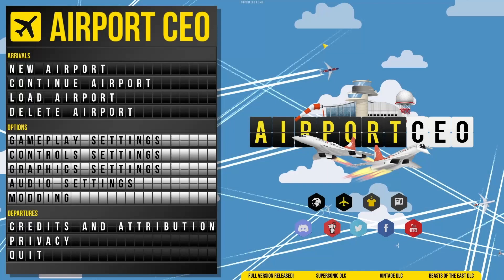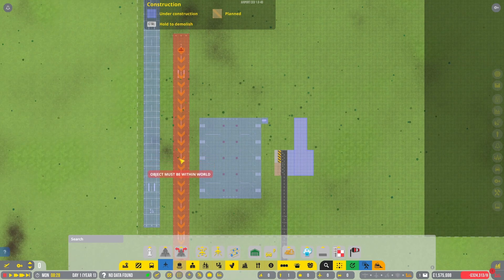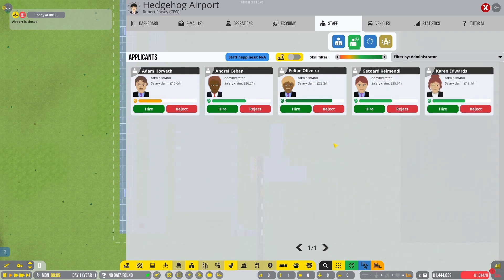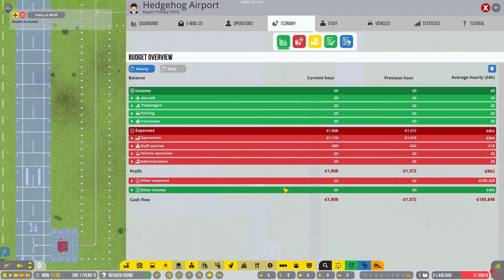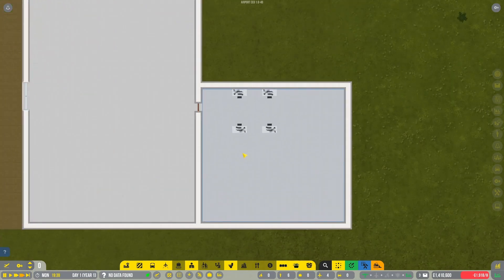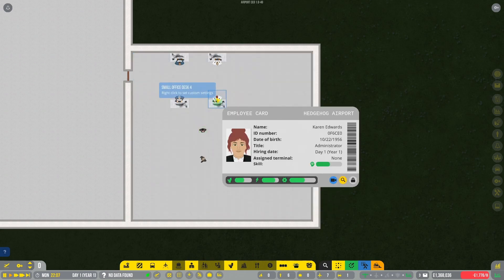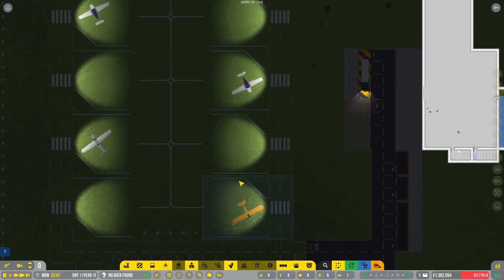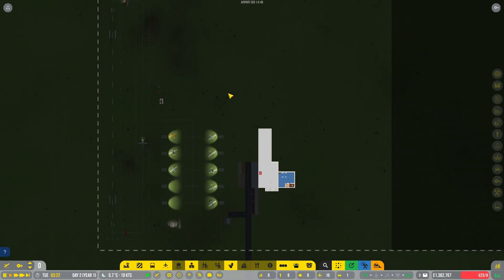The Rise of Rupert Patsey CEO | Let's Play Airport CEO | Episode 1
Join the adventures of Ruper Patsey CEO of Hedgehog Airport in Newquay, Cornwall!

Airport CEO is a sweet tycoon and management game where you get to be the CEO of your own airport. Build, manage and operate!

Channel graphics designed by Duckatta&Hedgef :)